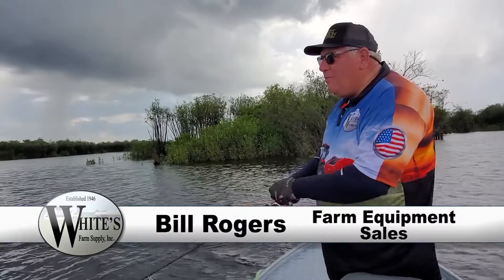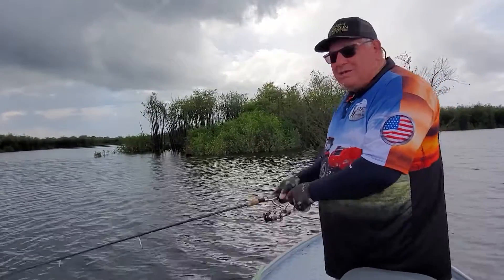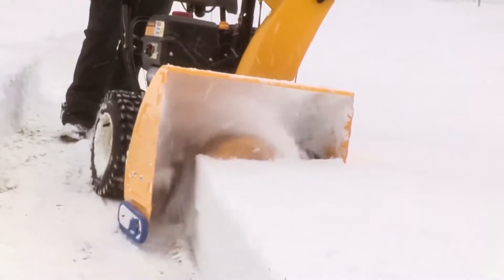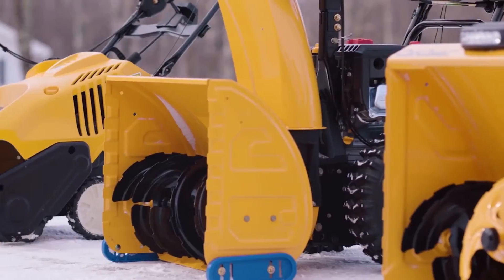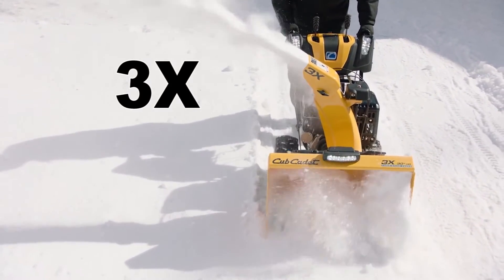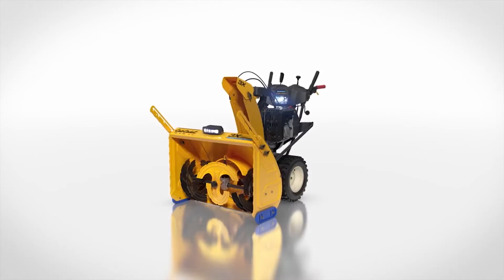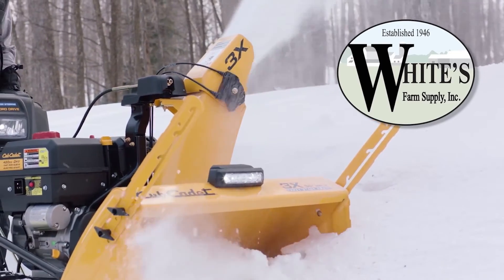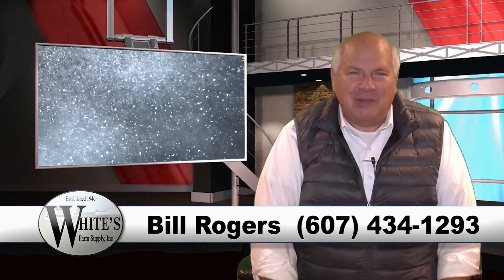White's Farm Supply - Cub Cadet Snow Blowers on the Amazon River